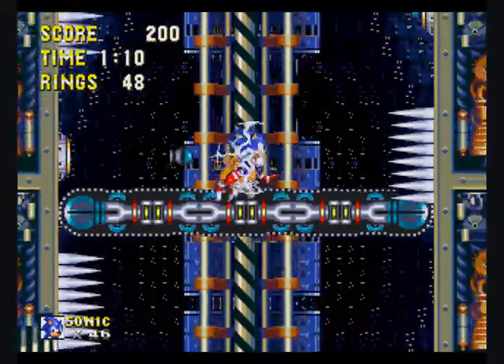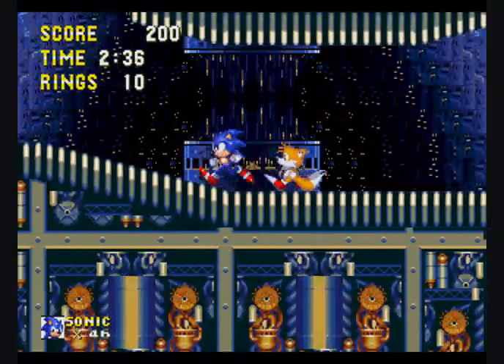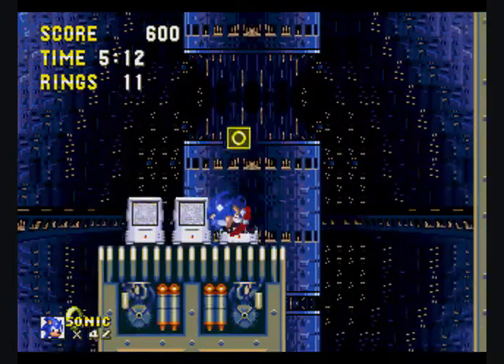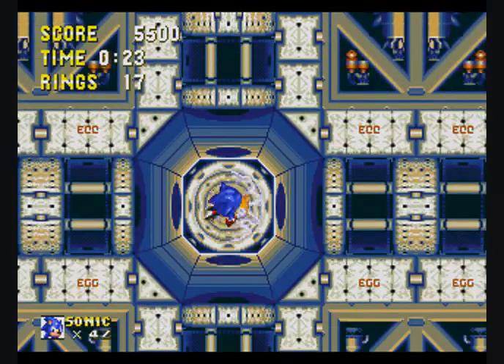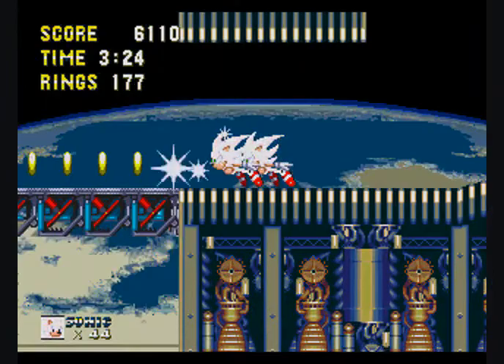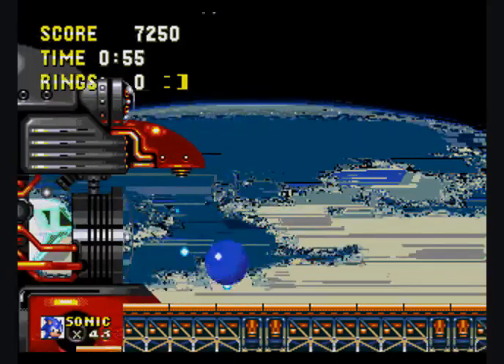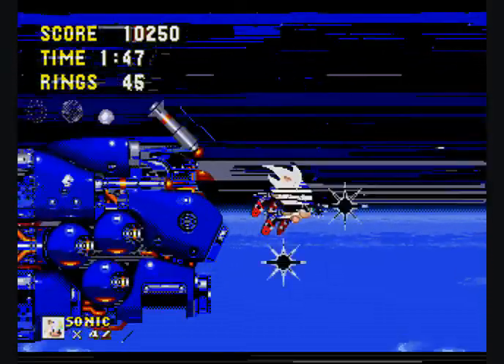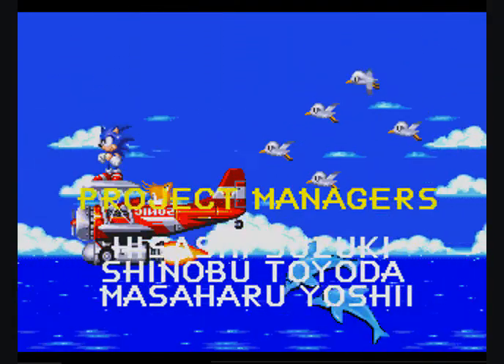Sonic 3 & Knuckles: Episode 7 - Hard Boiled Finale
Episode 7 of my Let's Play of Sonic 3 & Knuckles.
We traverse through the totally not Death Star ripped-off Death Egg Zone and have Sonic's final showdown with Dr. Eggman.